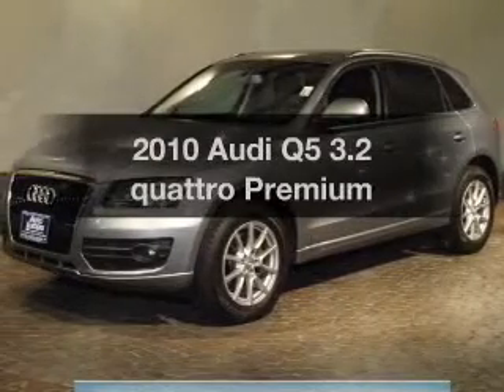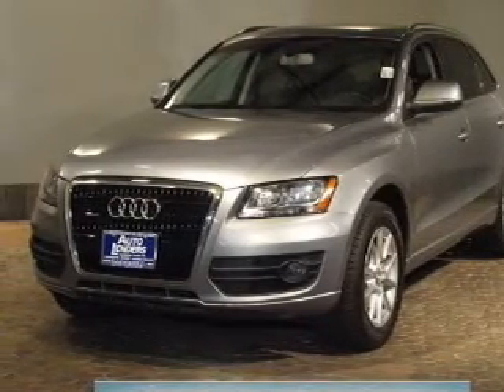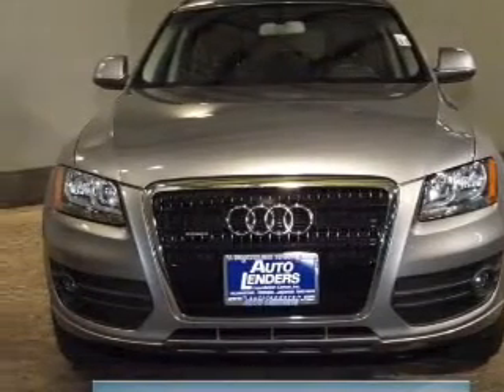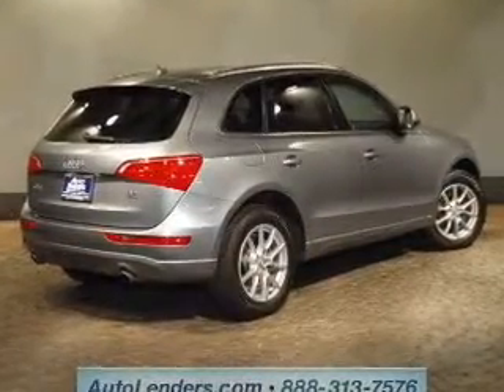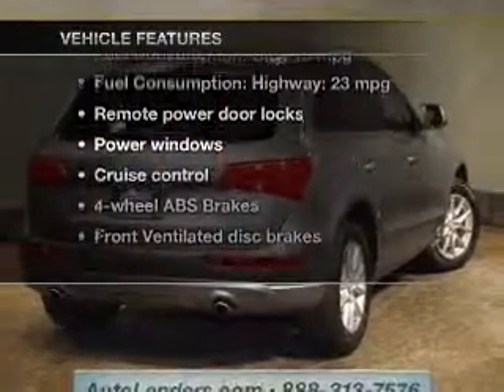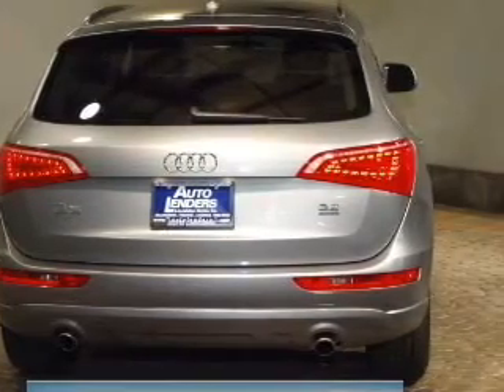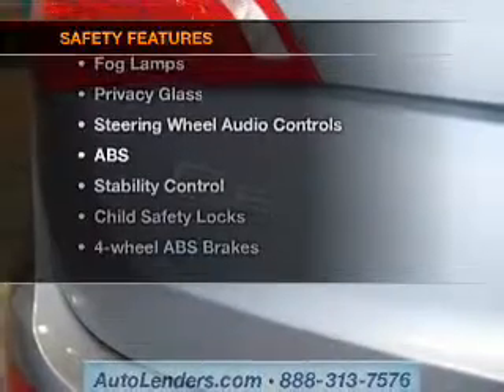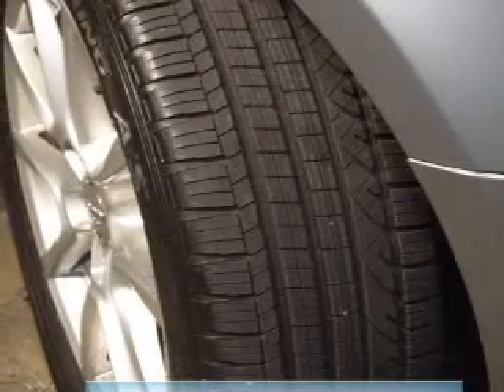2010 Audi Q5 - Williamstown NJ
Year: 2010
Make: Audi
Model: Q5
Trim: 3.2 quattro Premium
Engine: 3.2 liter 6 cylinder 24 valve
Transmission: 6-Speed Automatic
Color: Gray
Mileage: 25975
Address:
1051 N Black Horse Pike